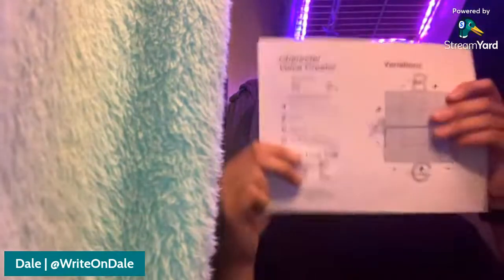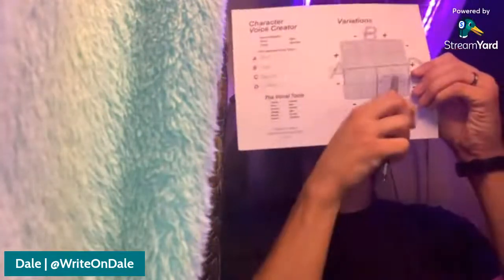Character Voice Design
An ongoing Tutorial of my Character Voice Sheet!